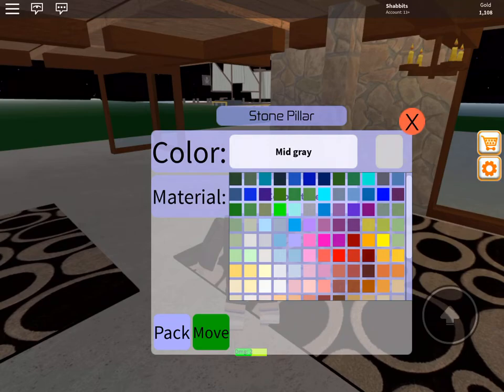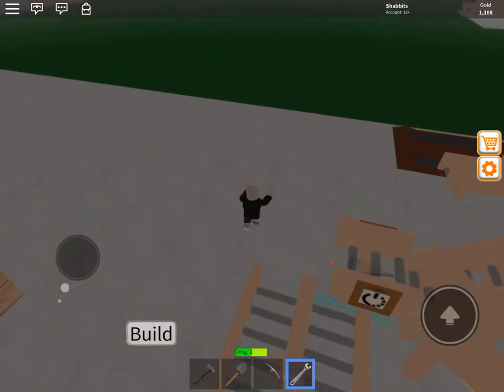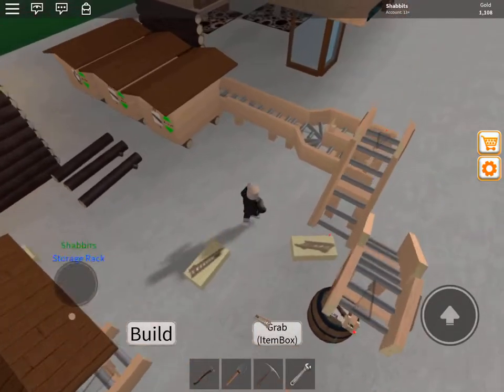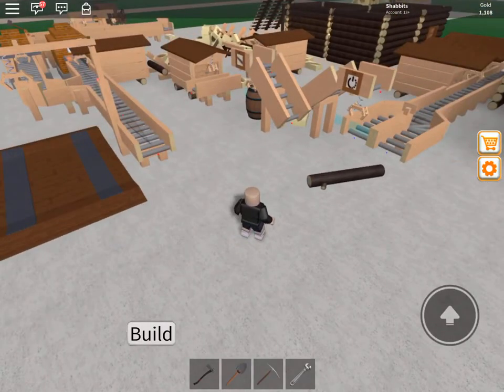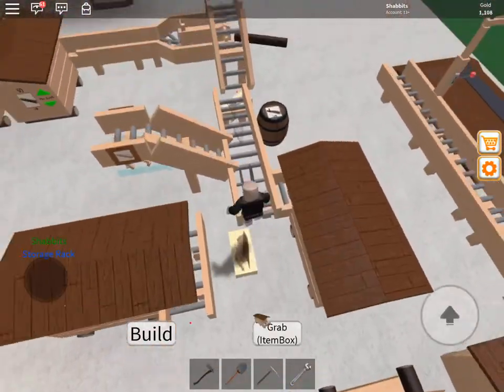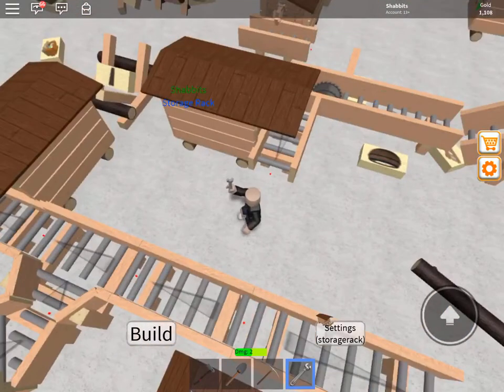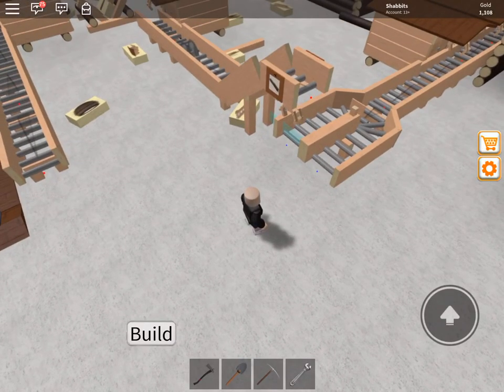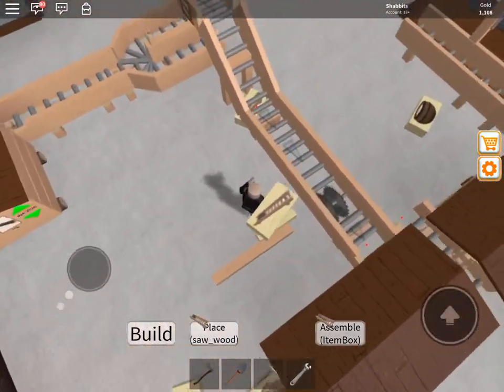Roblox Factory Town Tycoon - Tree Farm Makes Lumber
I made a basic saw and storage area for the logs the tree farm makes. I am trying to make the base have an assembly area with access to wood frames, nails, logs, lumber, stone...everything! Heh.

The non-custom thumbnail is a pic of the menu on the sorter so you can see all the cool in game items.